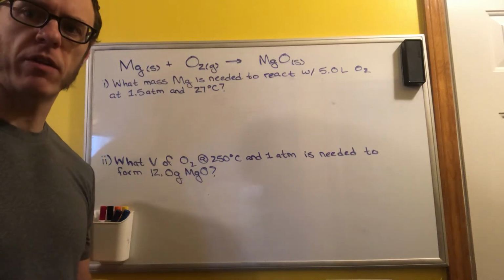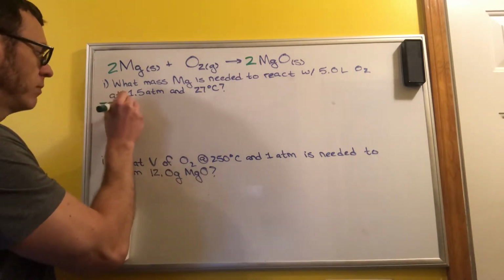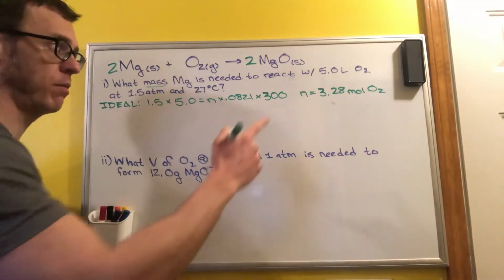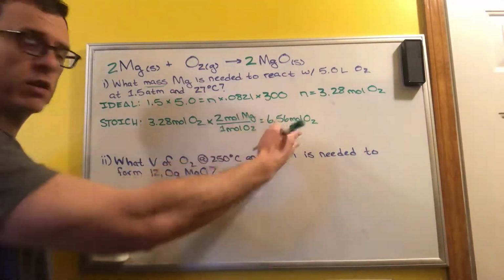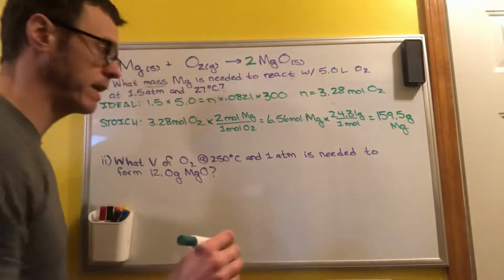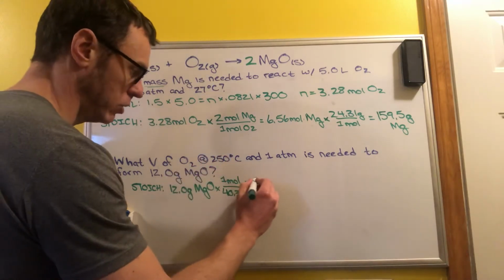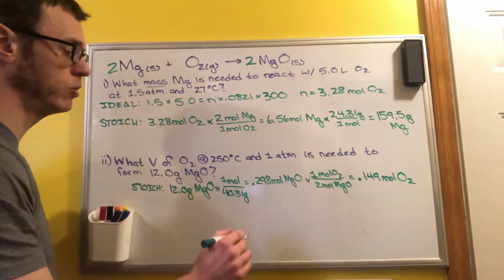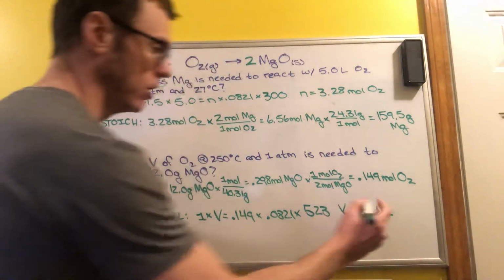Example 2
Stoichiometry and Ideal Gas Law